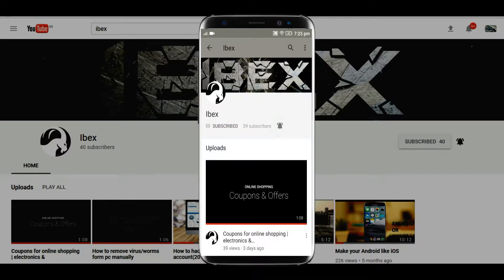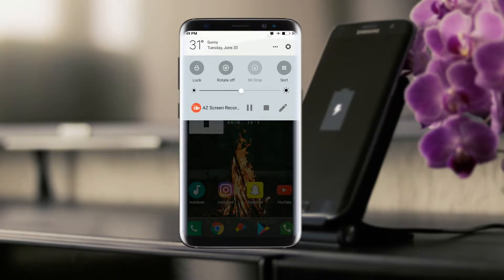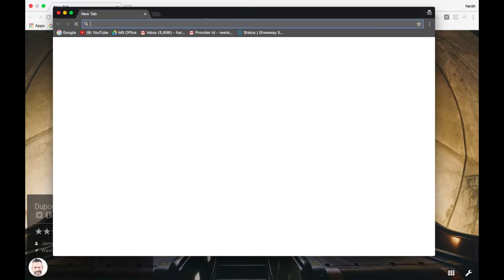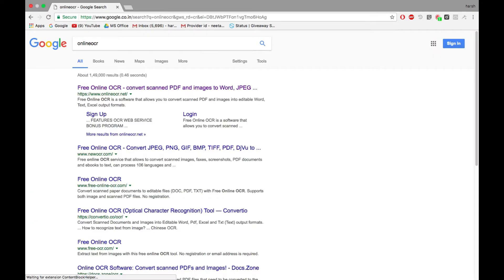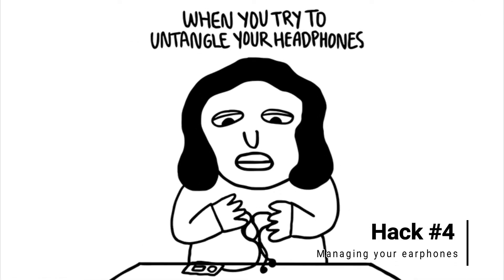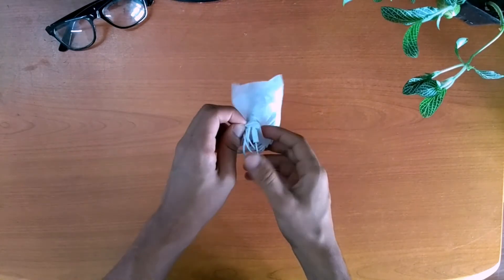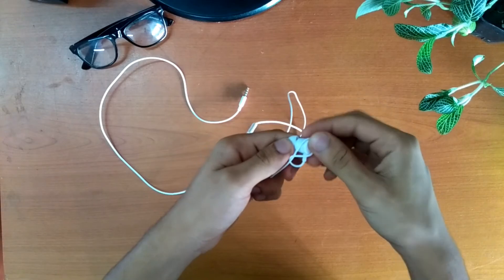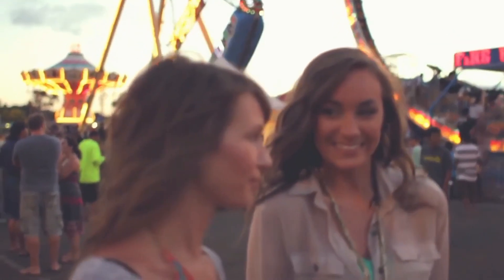Top 6 tech life hacks to make your life easier and you smarter | Under 3 minutes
Here is the first video of our life hack series on technology

*SUGGESTIONS*
*OnePlus 3T (64 gb at just 29,999)
*THIS OFFER IS VALID ONLY IN INDIA*
1. 150 Cashback on Cashify- FREECASH
2.Pay with freecharge wallet get upto rs 75 credit on FASSOS- FC25
1.Paytm jio rs 150 cashback on movie tickets -PAYTMFUN
2.200 cashback on first order of electronics and mobile- NEWDEVICE